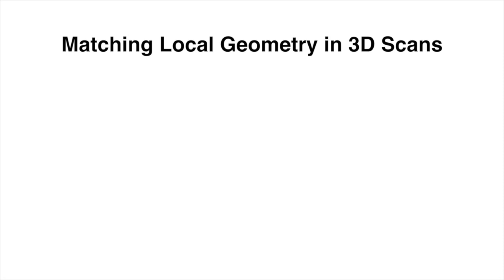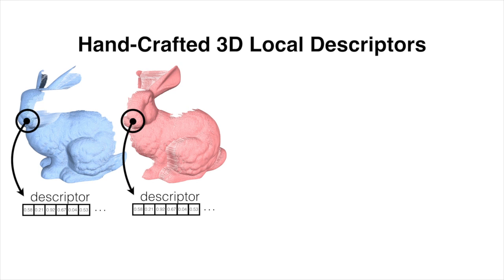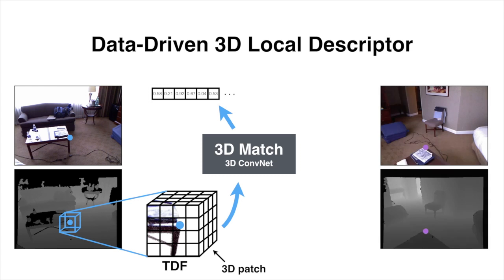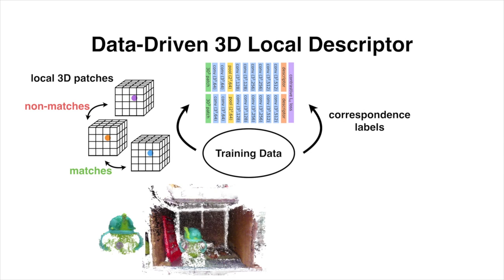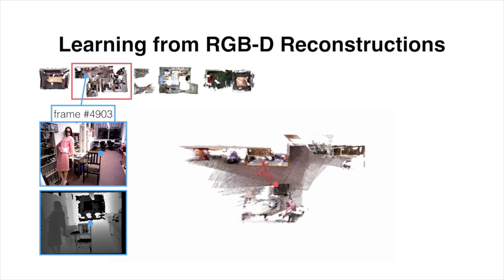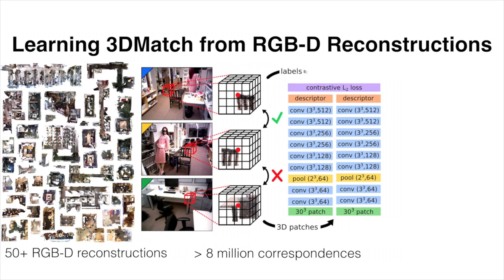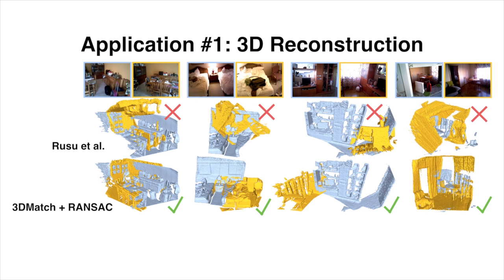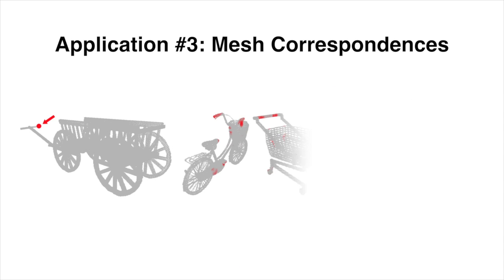3DMatch: Learning Local Geometric Descriptors from RGB-D Reconstructions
Abstract:
Matching local geometric features on real-world depth images is a challenging task due to the noisy, low-resolution, and incomplete nature of 3D scan data. These difficulties limit the performance of current state-of-art methods, which are typically based on histograms over geometric properties. In this paper, we present 3DMatch, a data-driven model that learns a local volumetric patch descriptor for establishing correspondences between partial 3D data. To amass training data for our model, we propose an unsupervised feature learning method that leverages the millions of correspondence labels found in existing RGB-D reconstructions. Experiments show that our descriptor is not only able to match local geometry in new scenes for reconstruction, but also generalize to different tasks and spatial scales (e.g. instance-level object model alignment for the Amazon Picking Challenge, and mesh surface correspondence). Results show that 3DMatch consistently outperforms other state-of-the-art approaches by a significant margin.